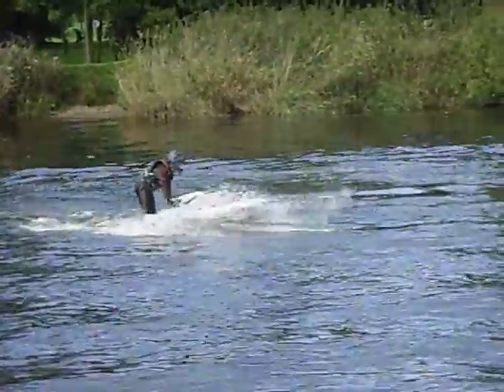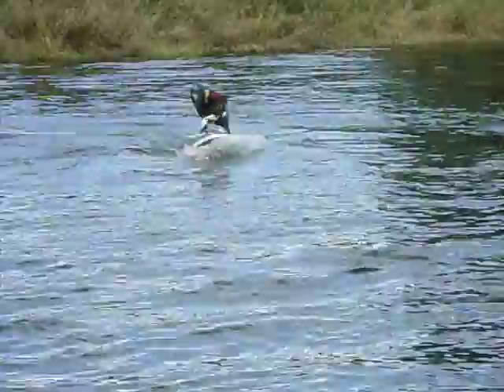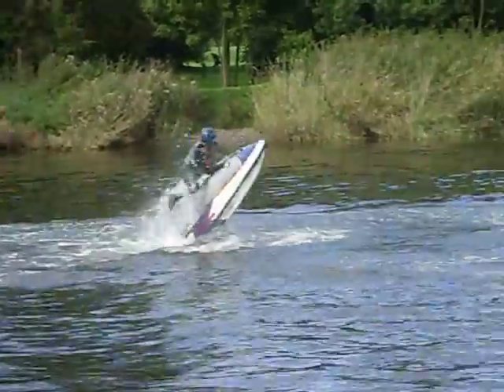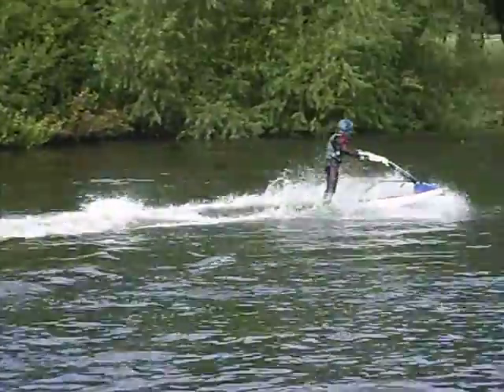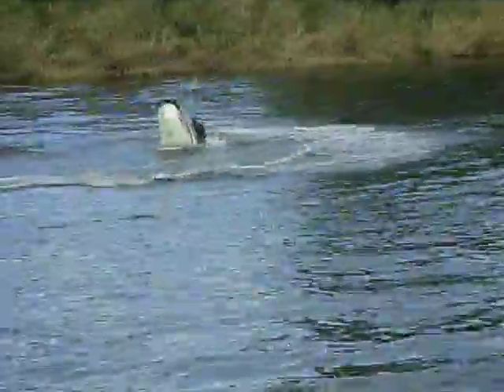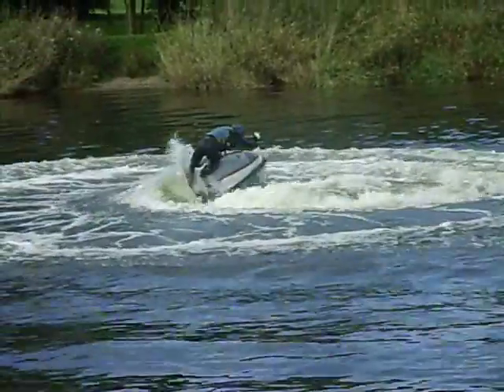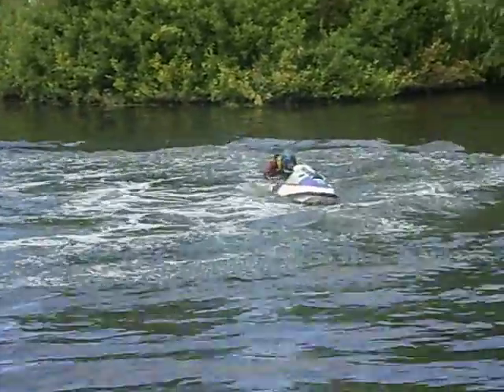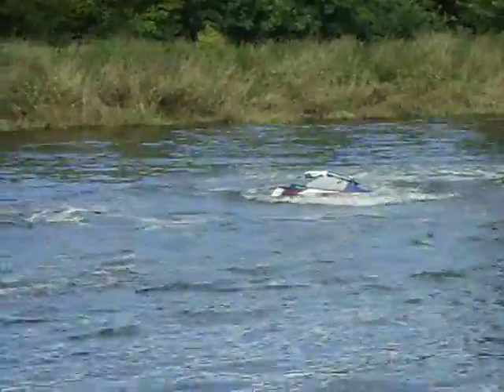mitch routine.AVI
fnt@burton mitch's routine